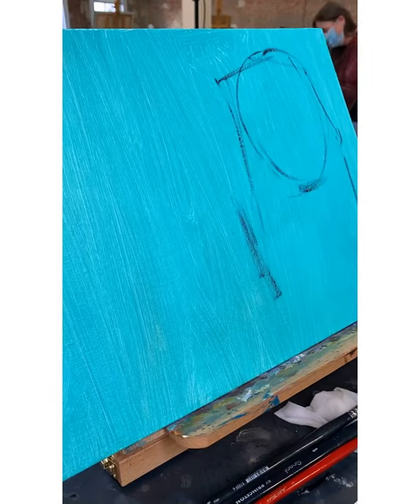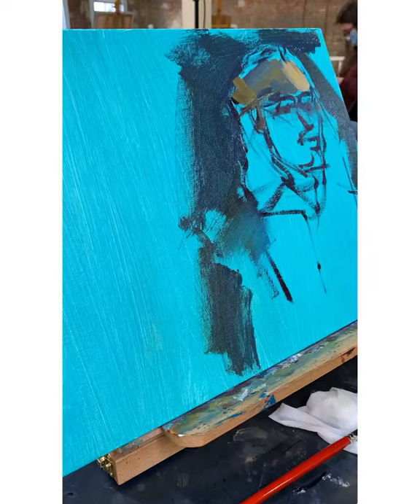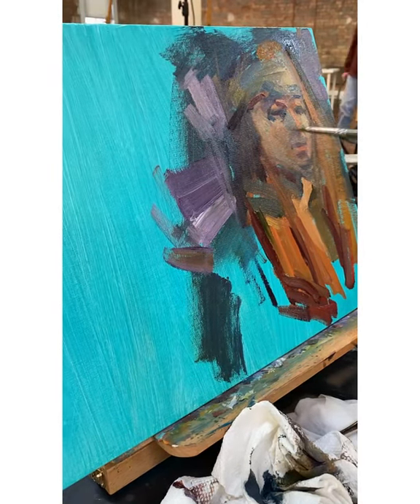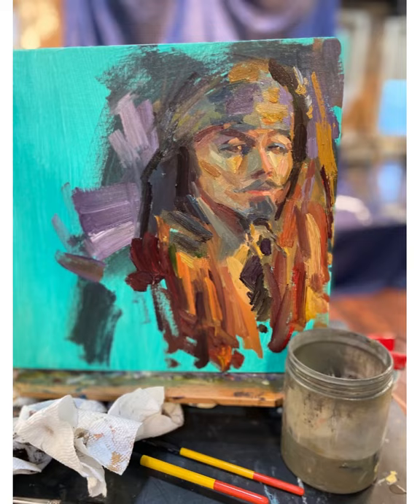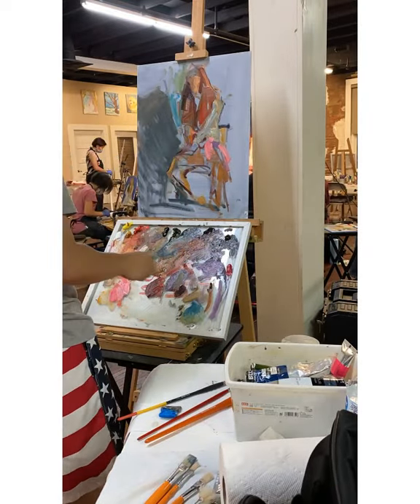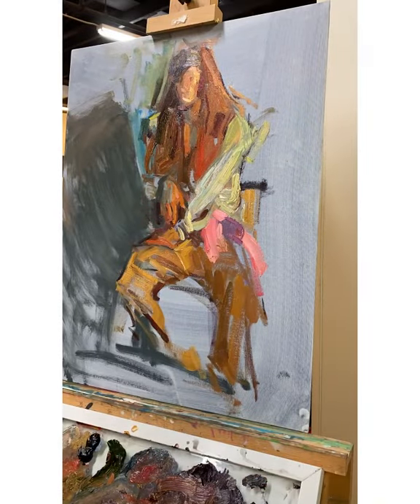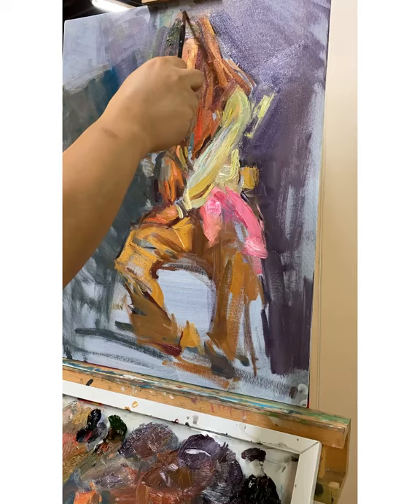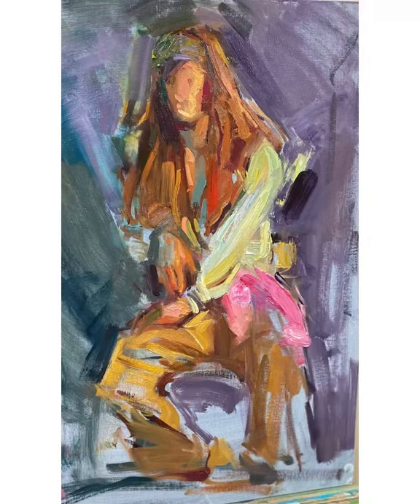Painting a pirate impressionistic oil painting Dallas, Texas